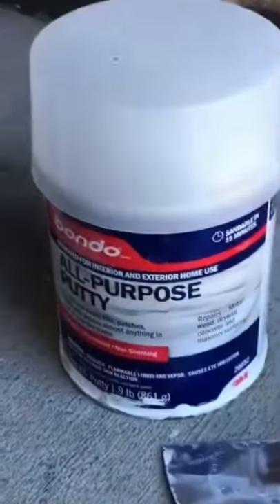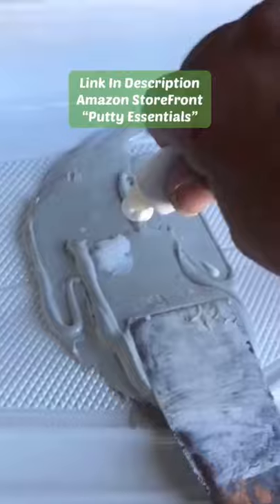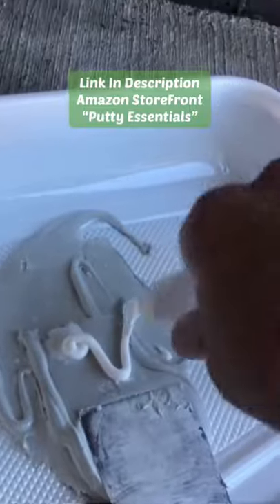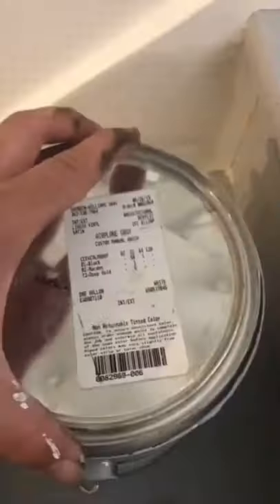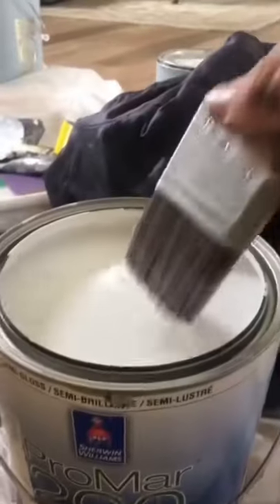How to repair chip on stairs & stringer.